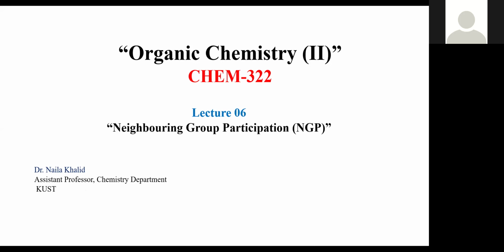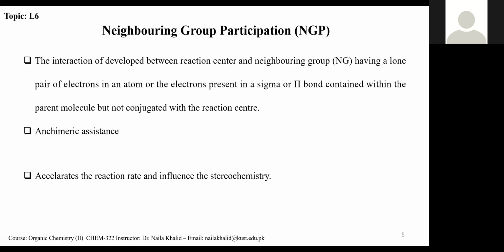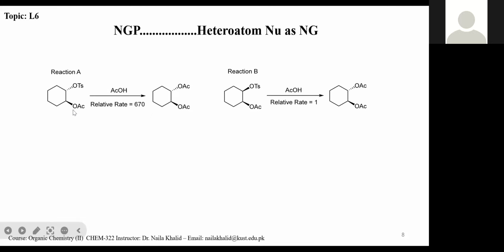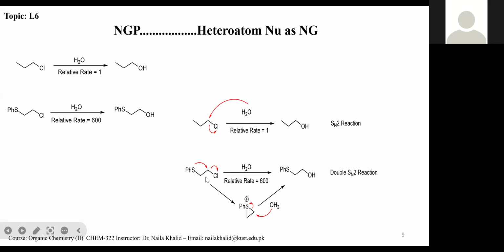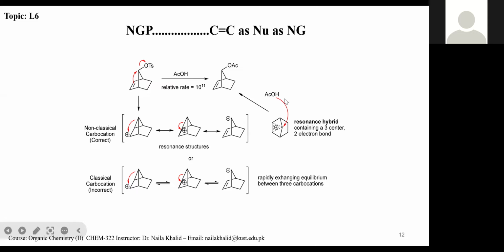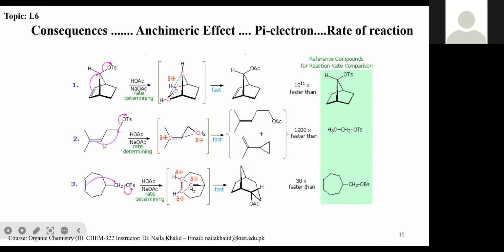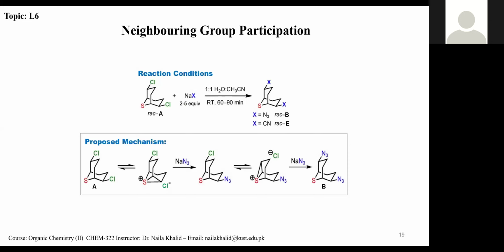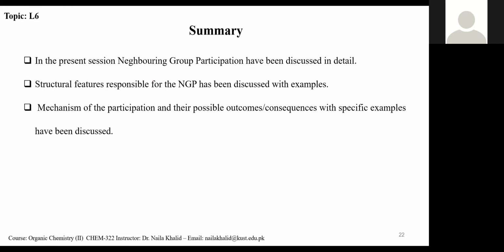NGP neighbouring group participation, anchimeric assistance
What is a neighbouring group? How does it participate in a nucleophilic substitution, and what are its consequences? Which mechanisms are involved in it? What is anchimeric assistance